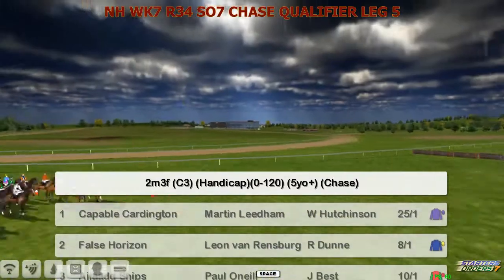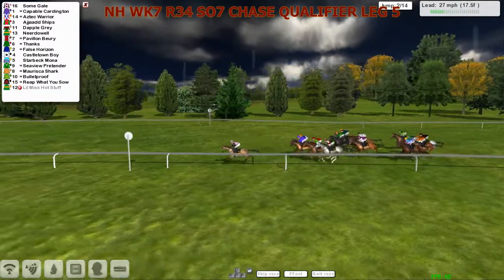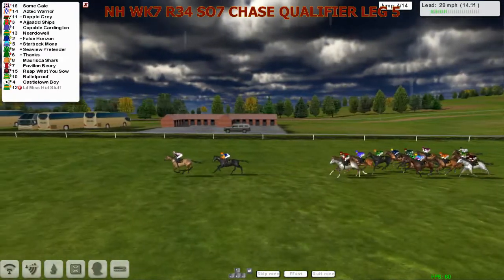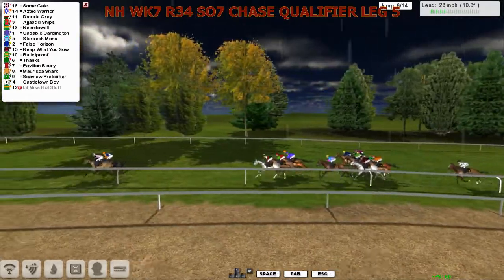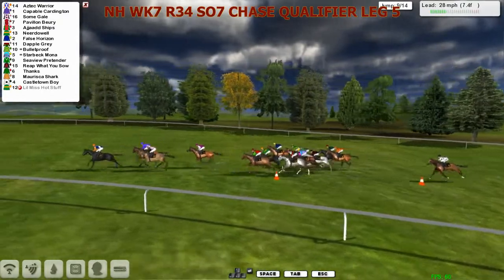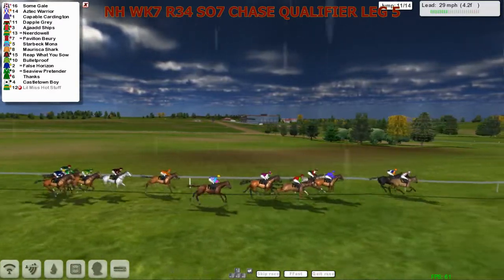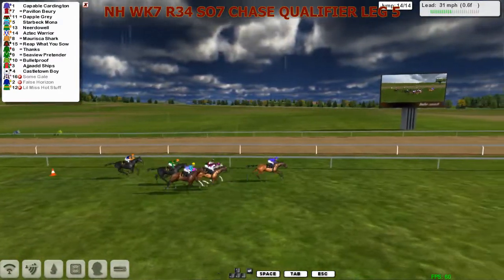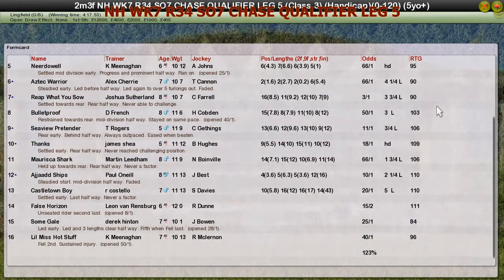NH WK7 R34 SO7 CHASE QUALIFIER LEG 5